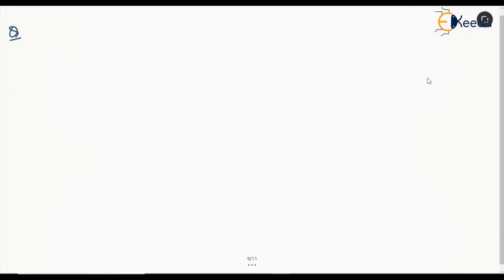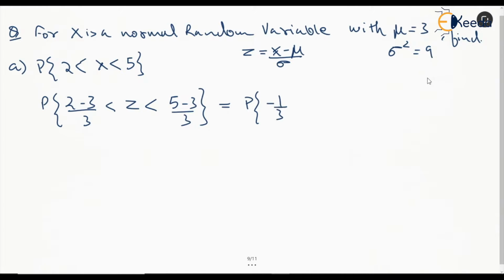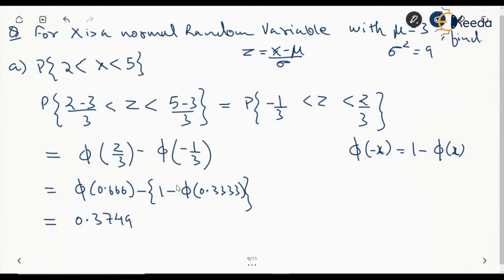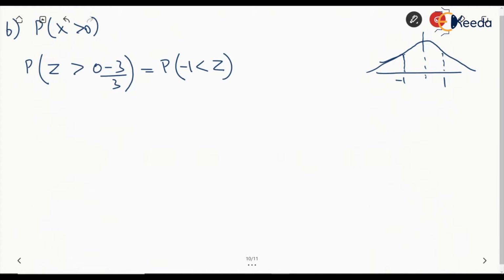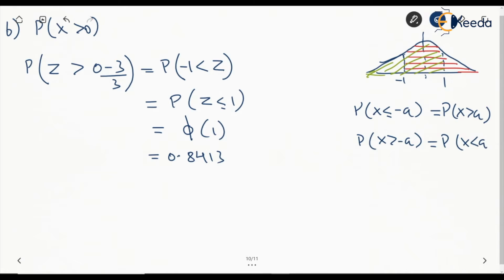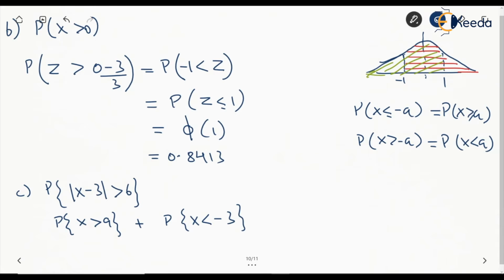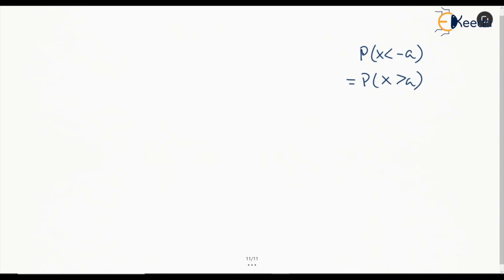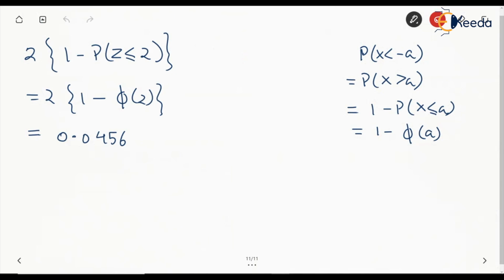Step-by-Step Guide to Continuous RV Normal Distribution Q-2 | Engineering Mathematics | GATE | CSE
Welcome to our comprehensive tutorial on Continuous RV Normal Distribution in Engineering Mathematics. This video is a part of our GATE CSE series and is designed to provide a step-by-step guide to mastering this crucial topic.

In this video, we will:
- Introduce the concept of Continuous RV Normal Distribution.
- Discuss its significance in Engineering Mathematics.
- Break down its complexities into simple, understandable parts.
- Provide practical examples and solutions to enhance your understanding.
- Share tips and tricks to solve problems related to Continuous RV Normal Distribution quickly and accurately.

This tutorial is perfect for GATE CSE aspirants at all levels of preparation. Whether you're just starting out or looking for that extra edge in your preparation, this video is for you.

So, grab your notebook, sit back, and let's dive into the world of Continuous RV Normal Distribution together.

Happy Learning! 😊